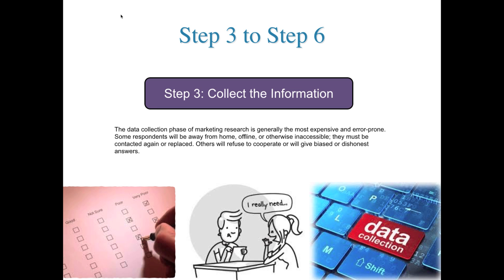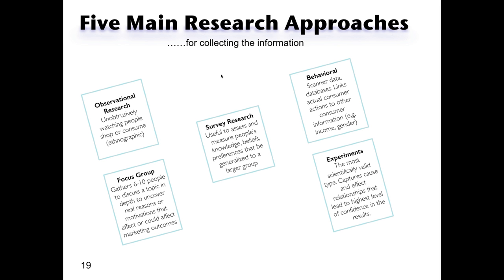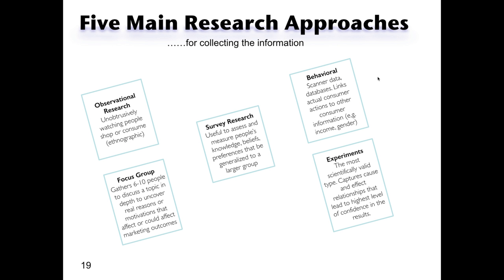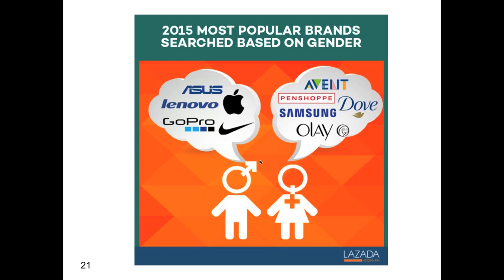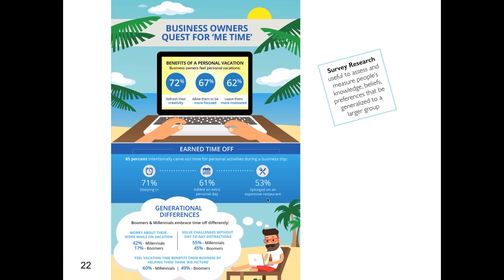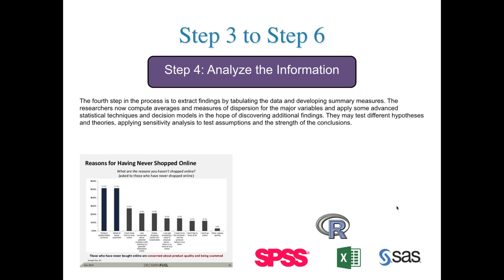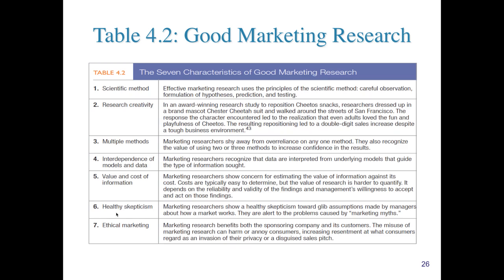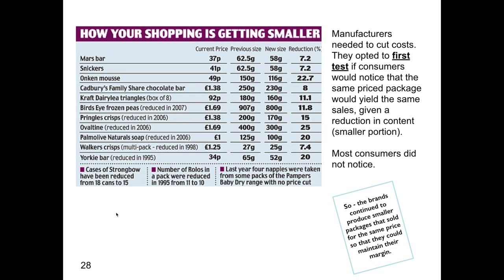Chapter 4: Part 3 (Market Research)